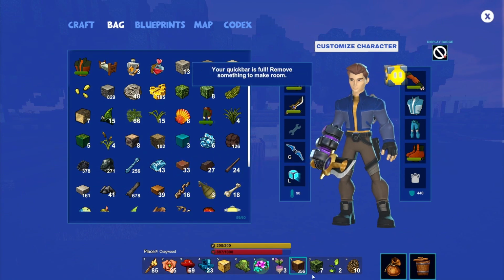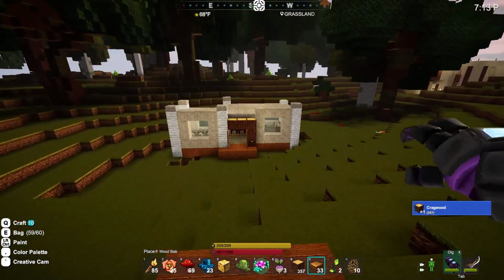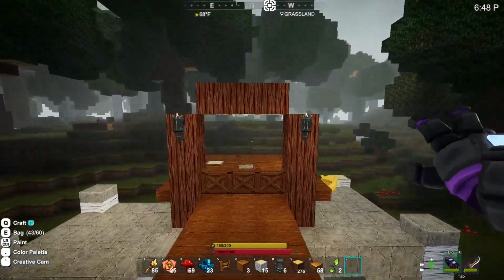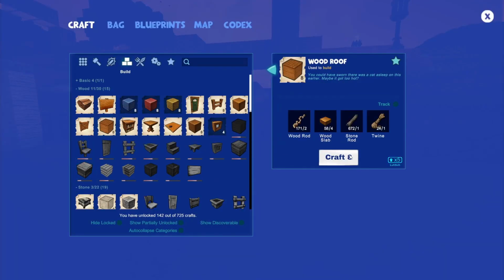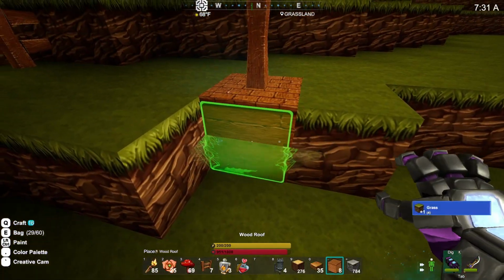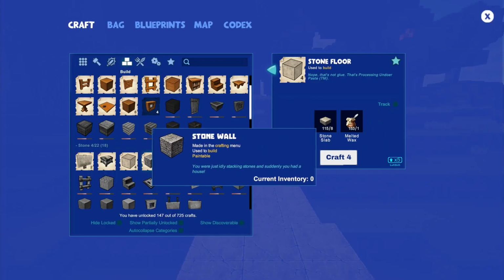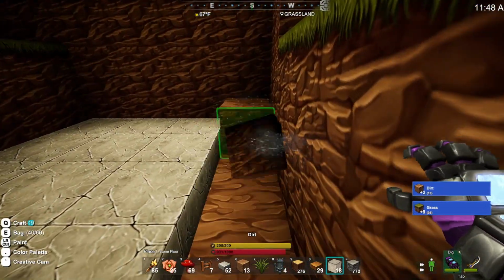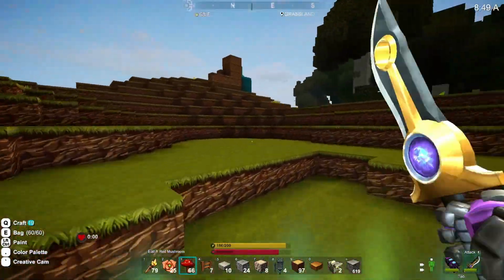TIME TO BUILD! - SloppyWorld (4)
Finally, let's build something.